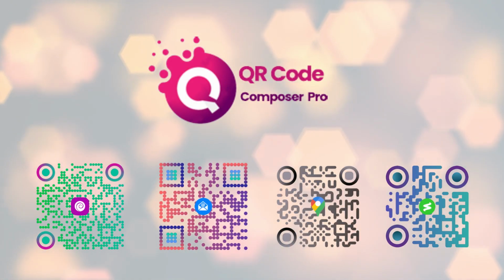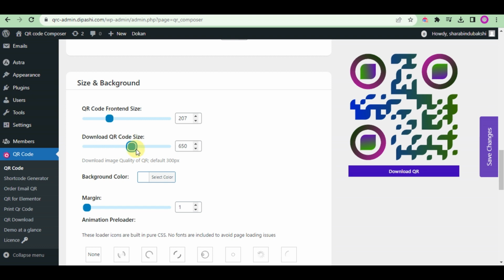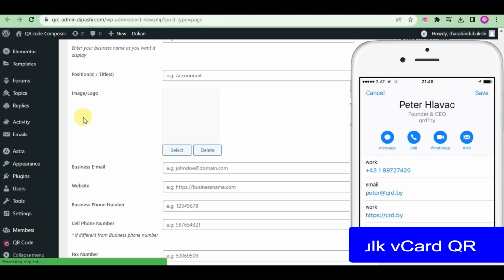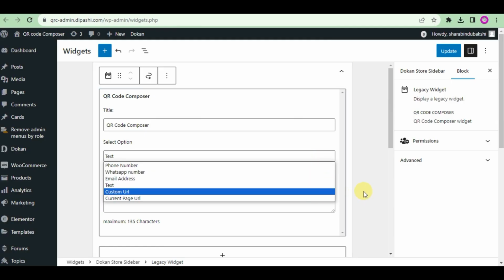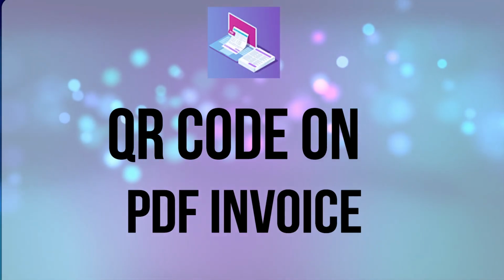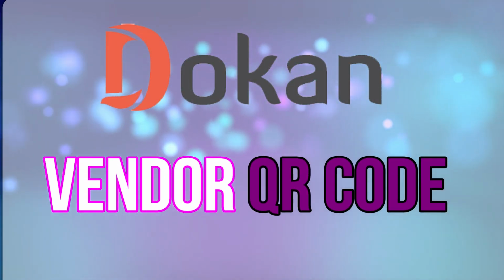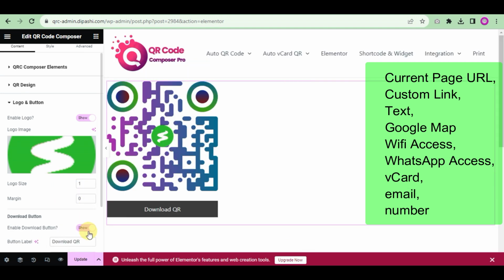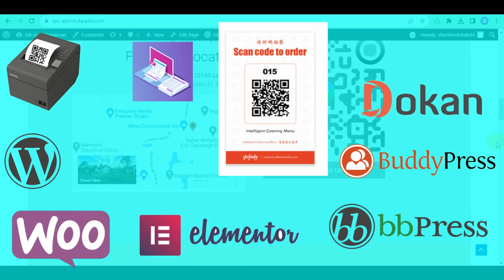WordPress QR Code Generator - WordPress QR code Plugin - WooCommerce QR Code Plugin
The WordPress QR Code Generator is a plugin for WordPress. It generates QR codes for all website pages, posts, products, WooCommerce orders, order emails, and more. Implement beautiful gradient-color QR codes on your WordPress website.

00:00 QR code design
00:45 Generate QR code for
01:01 Auto Generate and Display QR code
01:11 Bulk vCard QR code
01:32 Shortcode Generator
01:55 Order QR Code
02:25 QR code on Order Invoice
02:41 bbpress QR  , buddy press QR
03:01 Dokan vendor QR code
03:16 QR code Addon for Elementor
03:38 QR code Bulk Print
03:55 QR code Download page

woocommerce order QR code
woocommerce QR code generator
woocommerce order barcodes
woocommerce QR code invoice
woocommerce QR code payment
woocommerce QR code ticket
order QR code
how to order food using QR code
order with QR code
order via QR code
buy QR code for website
how to order with QR code
woocommerce QR code
woocommerce QR code wordpress plugin
woocommerce event QR code email tickets
woocommerce event QR code addon
wordpress QR code attendance
generate QR code in wordpress
QR code generator for woocommerce
wordpress QR code generator
wordpress dynamic QR code generator
wordpress pages QR code generator
how to add QR code in wordpress
wordpress QR code login
wordpress QR code plugin
wp QR code
wordpress QR code
how to create QR code for wordpress website
add QR code to wordpress site
how to use QR code api in wordpress
how to make a QR code in wordpress
best QR code generator for wordpress
how do i generate a QR code for a website
wordpress create QR code
wordpress plugin to create QR code
current QR code
dynamic QR code generator wordpress
wordpress event QR code
QR code for wordpress website
QR code for wordpress posts
dynamic QR code for wordpress
create QR code for wordpress
free QR code plugin for wordpress
QR code in wordpress
QR code in wordpress plugin
QR code integration in wordpress
QR code link in wordpress
QR code in wordpress site
how to generate QR code in wordpress
QR code wordpress plugin
QR code wordpress
QR code on wordpress
wordpress generate QR code
order QR code
wordpress page QR code
create QR code plugin wordpress
post QR code wordpress plugin
plugin wordpress QR code
use QR code with wordpress
QR code vcard wordpress
wordpress website QR code
QR code for elementor
QR code elementor
elementor QR code generator
elementor QR code
create qr code wordpress
generate qr code wordpress
qr code wordpress
how to add qr code to wordpress
qr code plugin wordpress